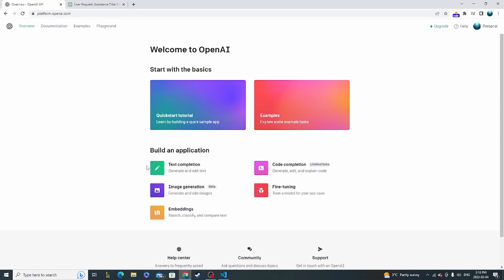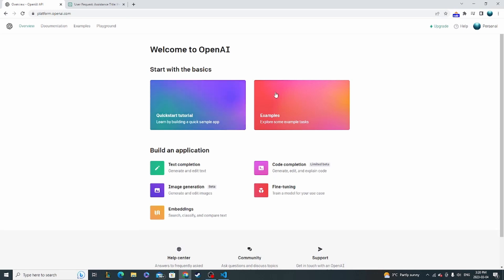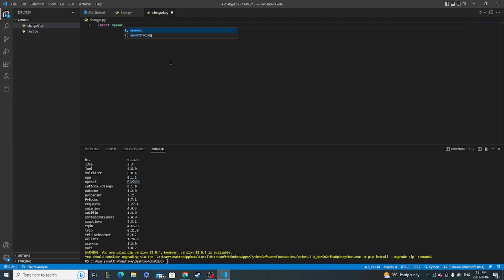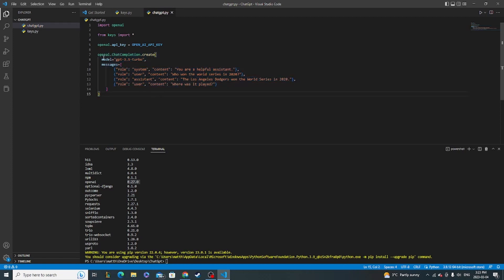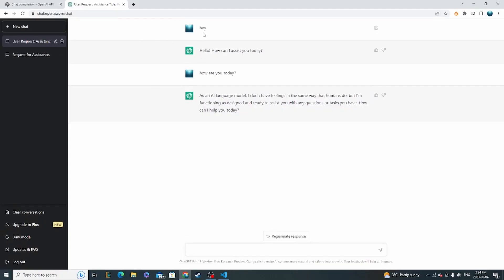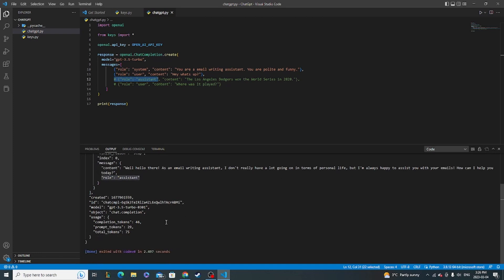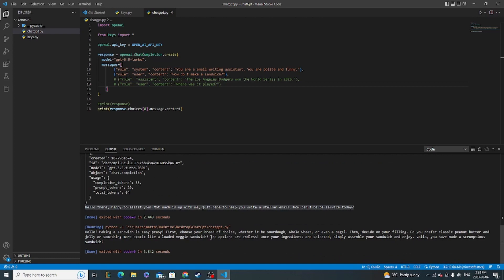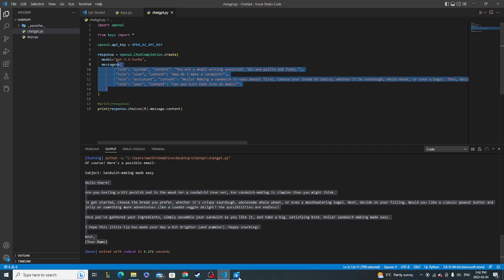Use Chat GPT in your own projects! | Chat GPT API Tutorial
Just a few days ago, Chat GPT released their model for API for open source use.  This means anyone can make an account and start running chat gpt in their own code!  This easy to follow tutorial for Chat GPT API will get you set up with a local running version of the code with python.  You can use chat gpt api to do just about anything you can do with the front end website that has been available for a few months now.